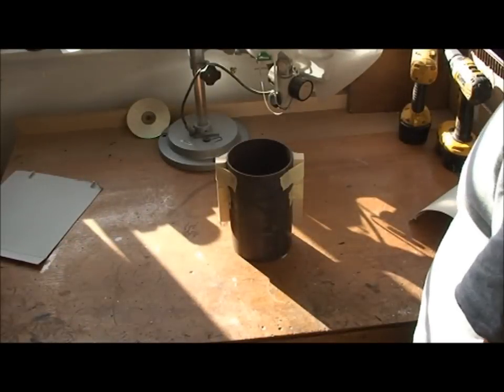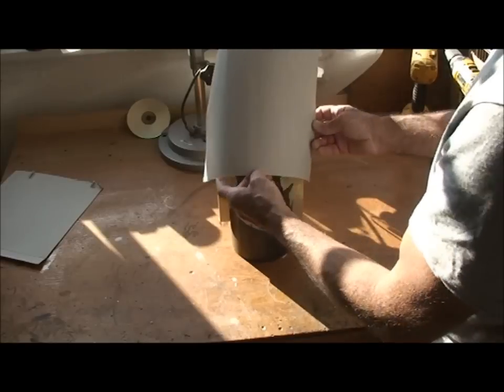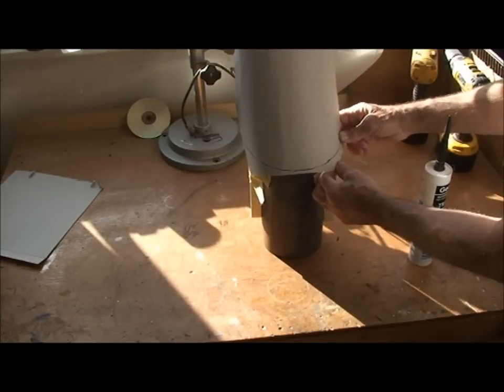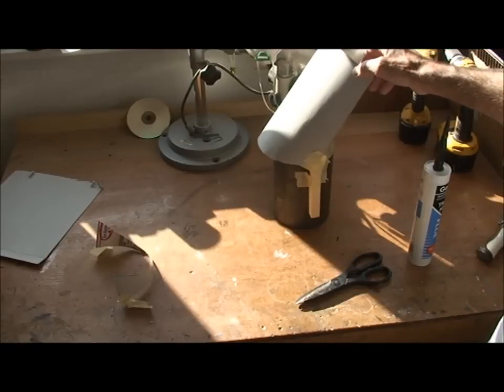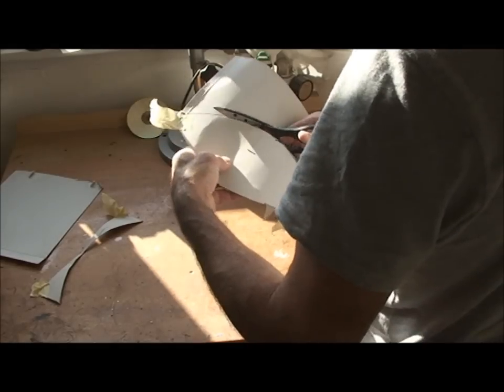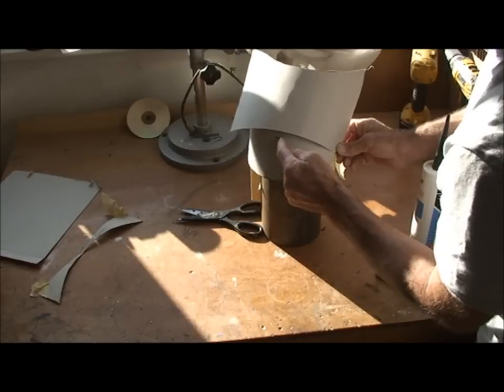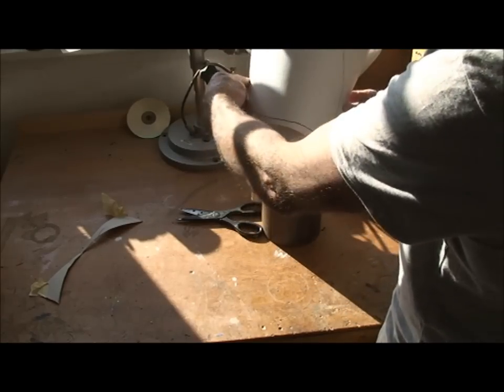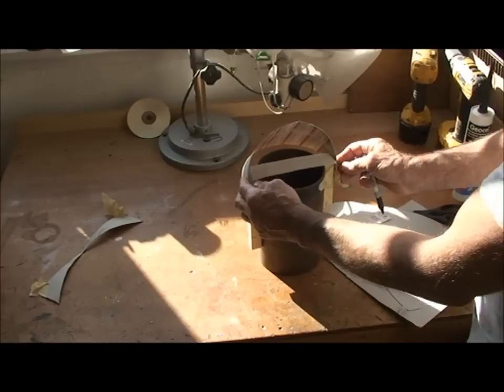Making a rotating Chimney cowl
home made chimney cowl to stop downdraught